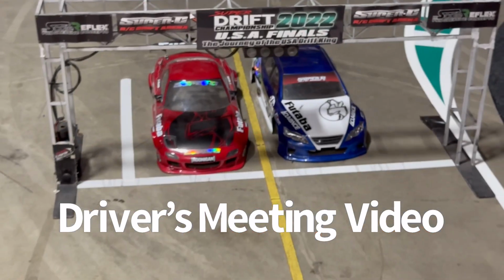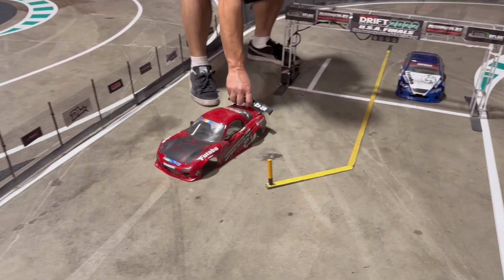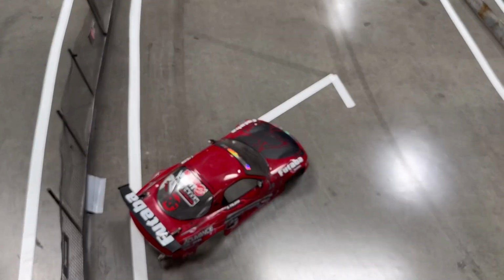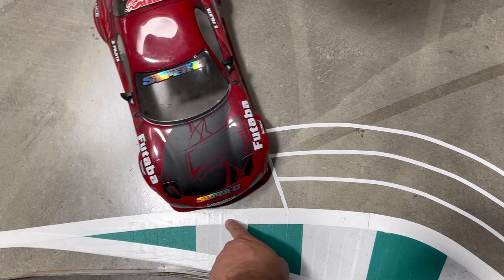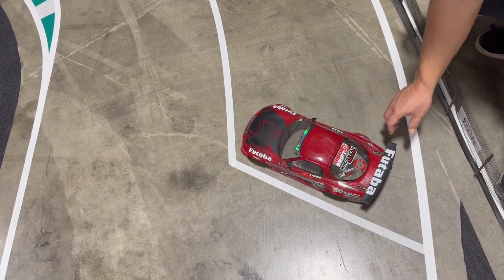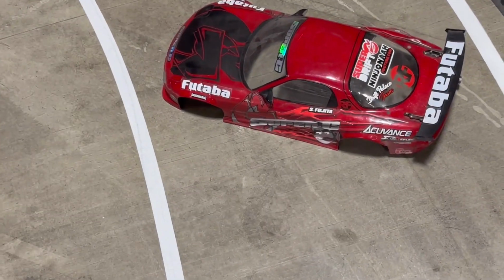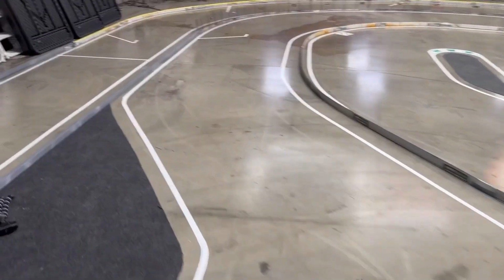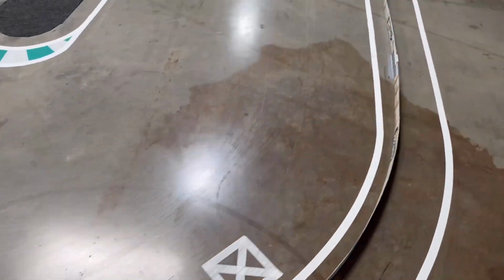Super Drift Championship 2022 USA Finals Drivers Meeting SDC2022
This is a driver’s meeting video. This explains the qualifying line. For full rule book.